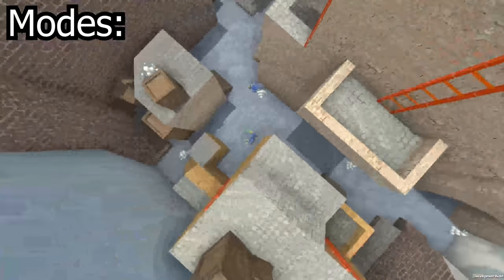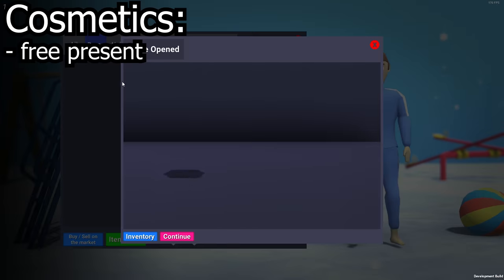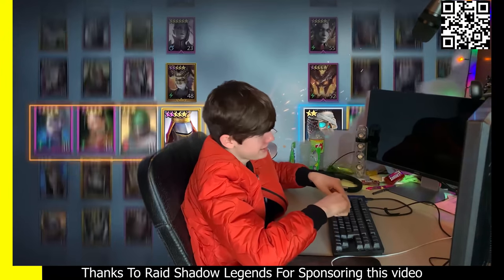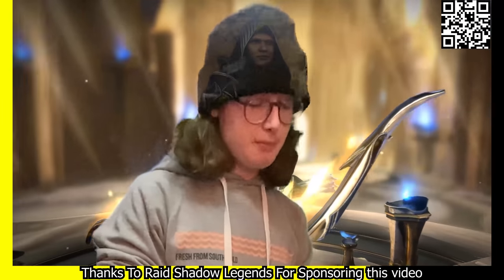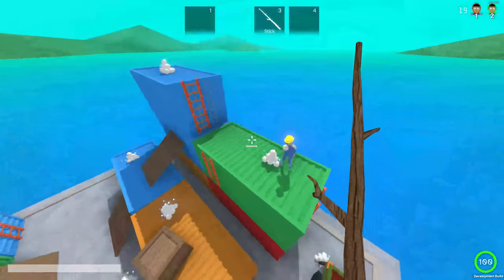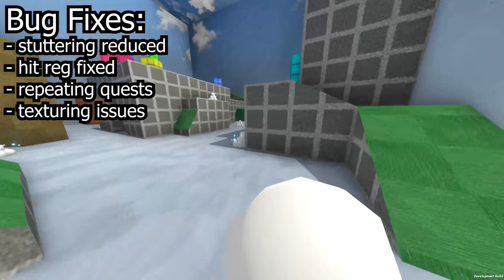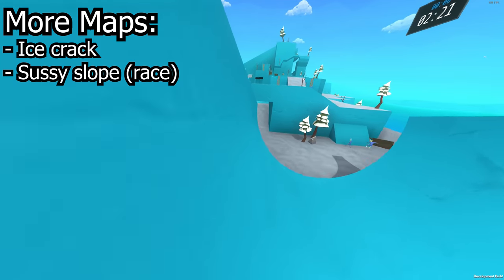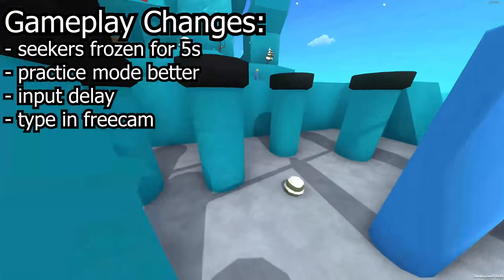Crab Game's FINAL Update is AMAZING!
Install Raid for Free ✅ IOS/ANDROID/PC and get a special starter pack 💥 Available only for the next 30 days

In this video I play Dani's crab game which is a unity game developed by Dani and is inspired by Squid game, it is very epic and I go over everything in it while talking about the maps, modes and unity assets such as unity's particle system and Dani's long neck

TimeStamps
0:00 New modes
0:53 New Cosmetics
1:48 Raid Shadow Legends Sponsored Segment
3:18 Cosmetics Part 2 electric boogaloo
3:48 Recycling items (And Crafting)
4:32 Bug Fixes
4:53 New Maps!
6:05 Gameplay Changes